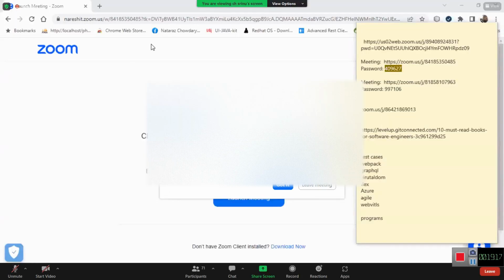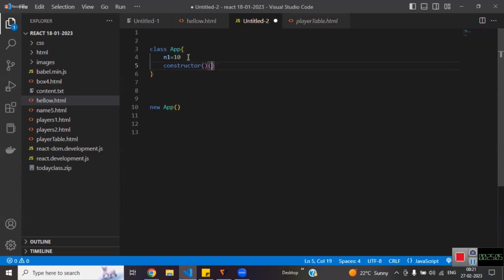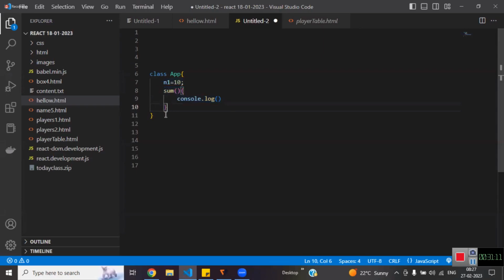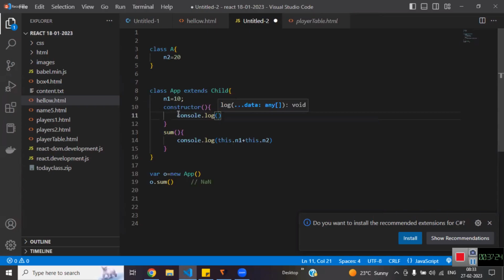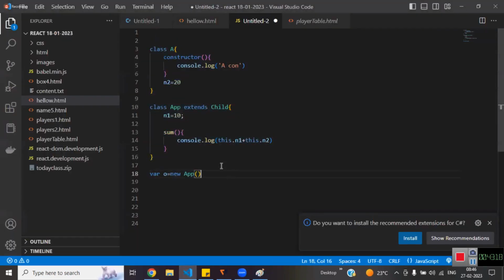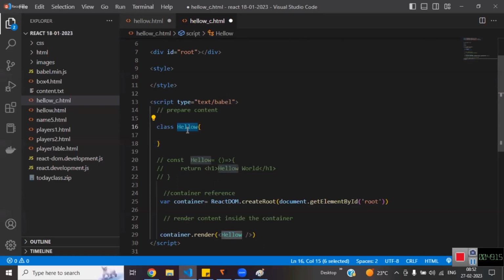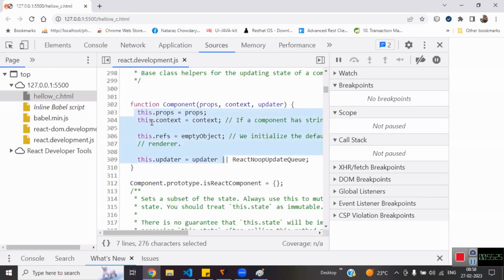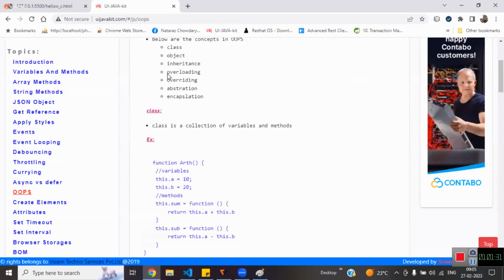React JS | 27 02 23 | New Course | New Batch